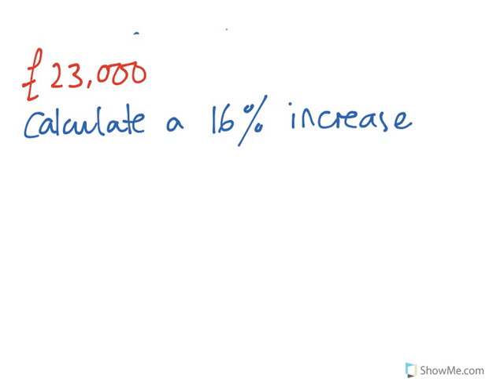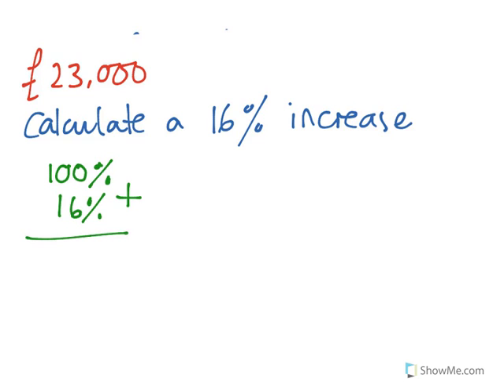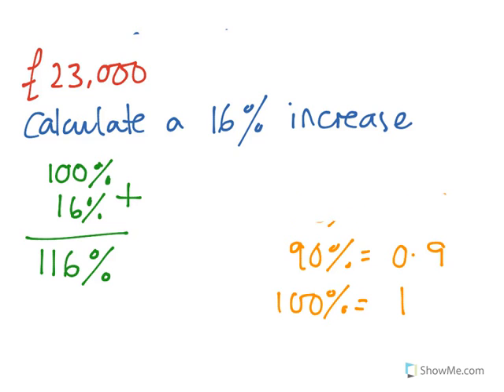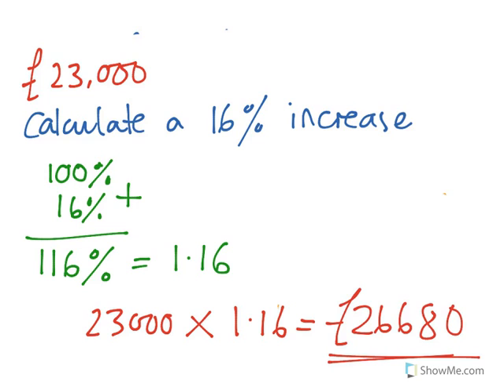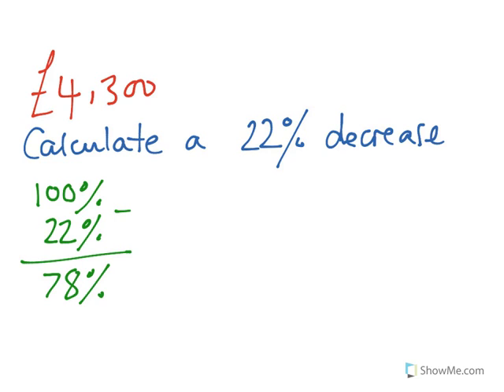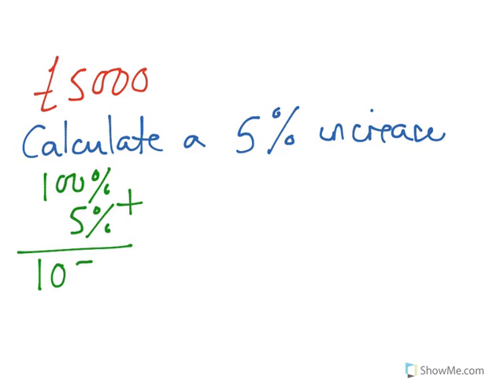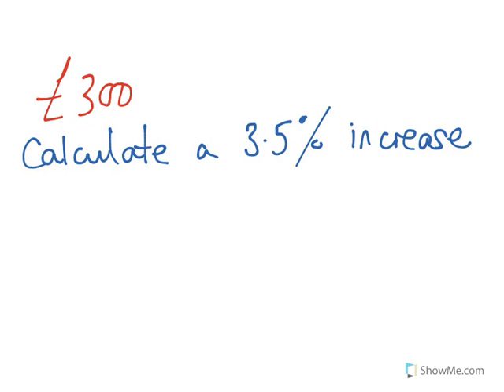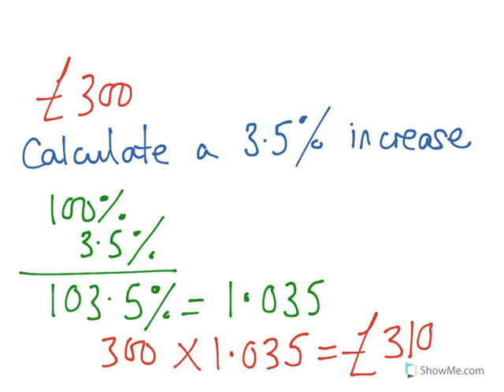Percentage increase/decrease using multipliers